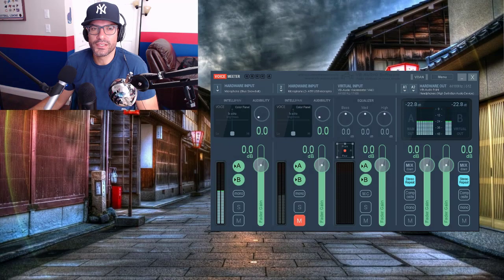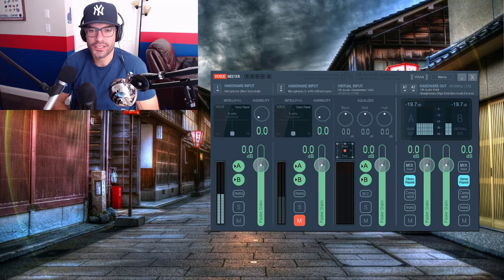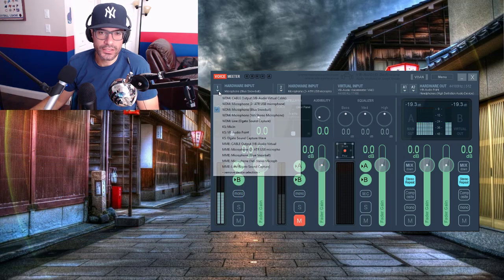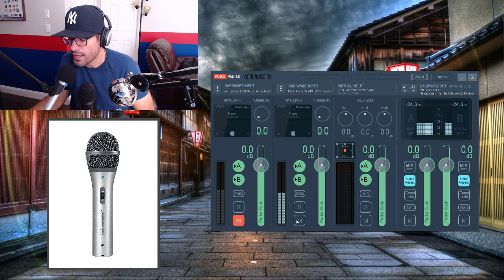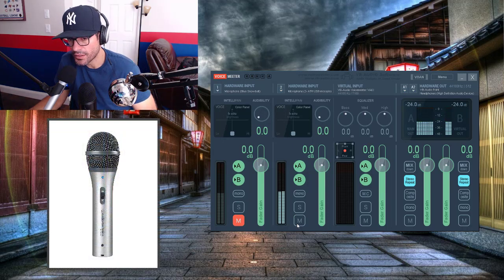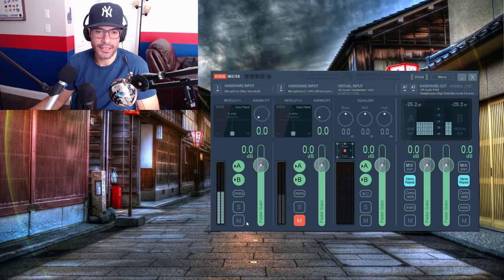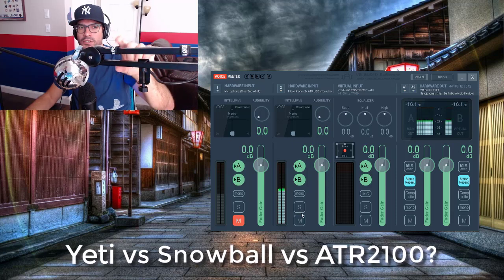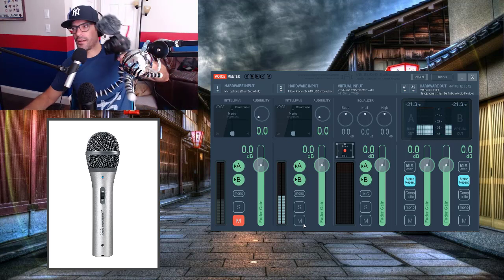Yeti vs Snowball vs ATR2100: Best Microphone under $100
Budget (under $100) microphone comparisons between the Blue Snowball, Blue Yeti, and Audio Technica ATR-2100 for youtubers out there who want a quality mic on the cheap!

Blue Snowball
Blue Yeti
Audio-Technica ATR2100
RODE Boom Arm
Foam Mic Windscreen
Canon SL2 DSLR
Rode VideoMicro
Dragonpad Pop filter